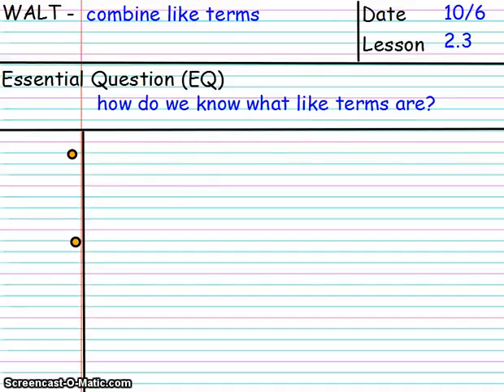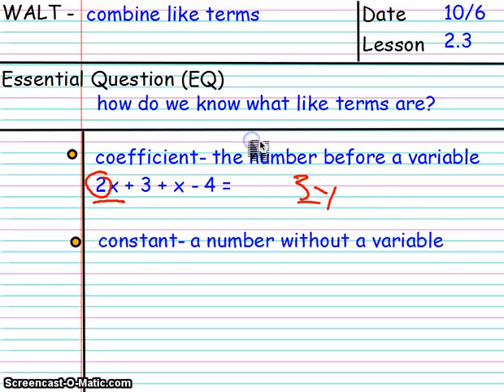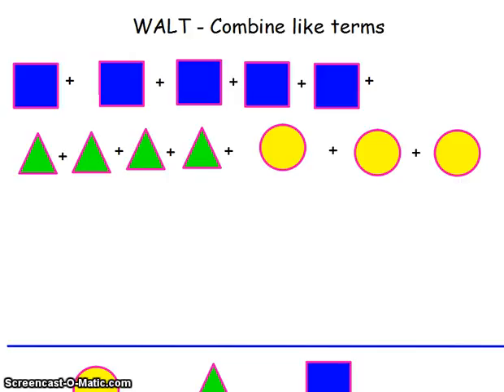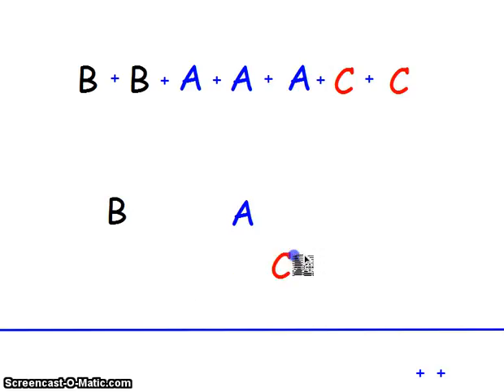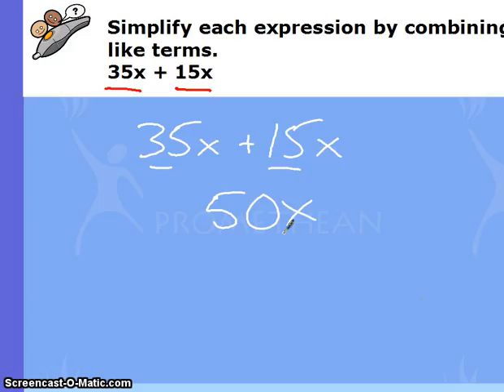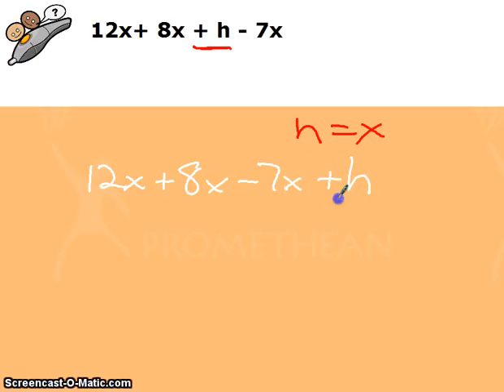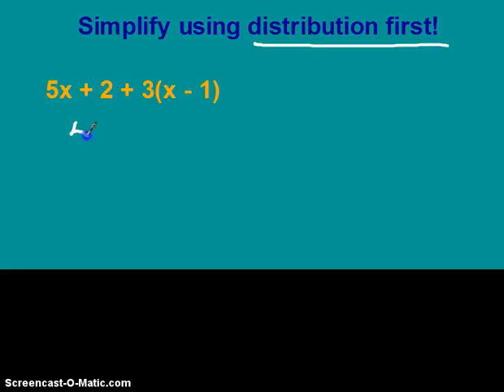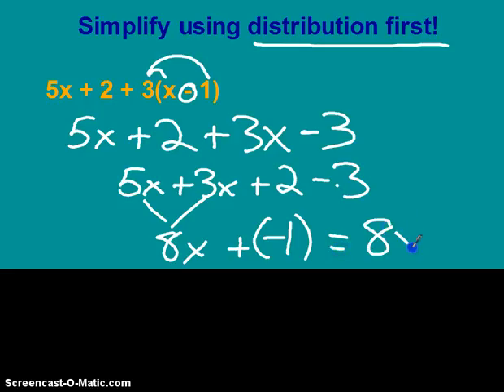2 3 combining like terms rev a